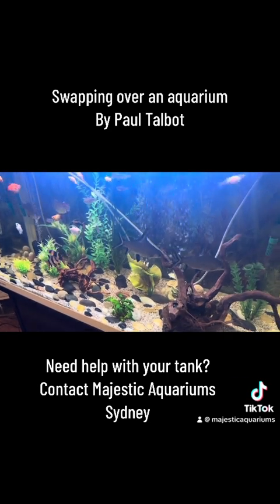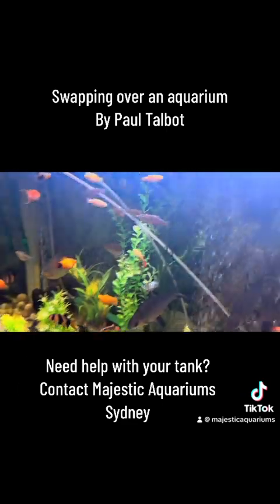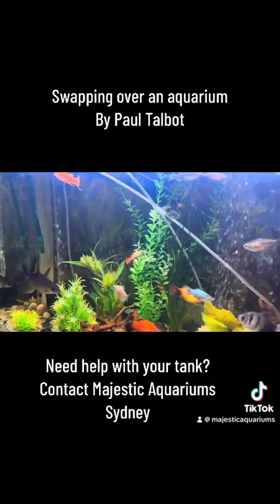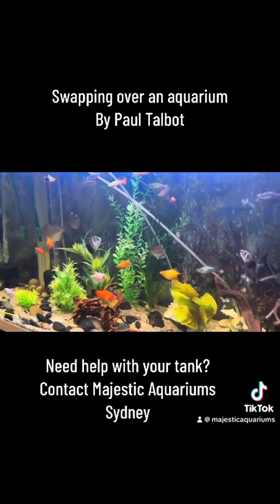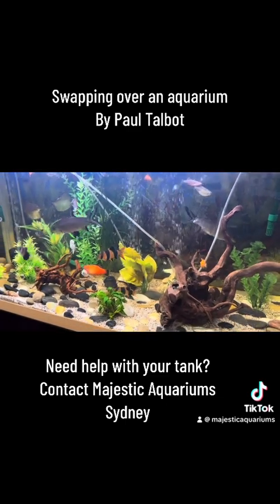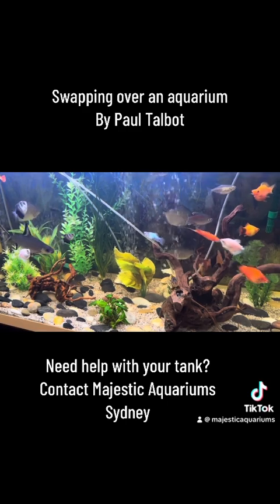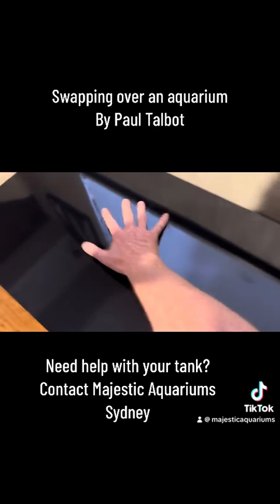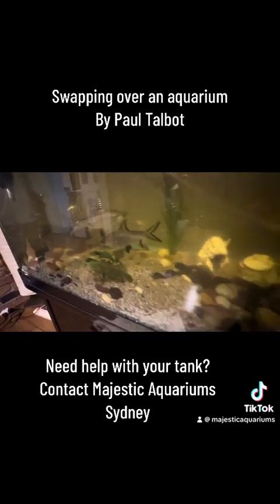Swapping over a tank